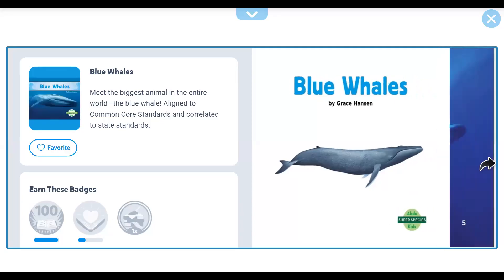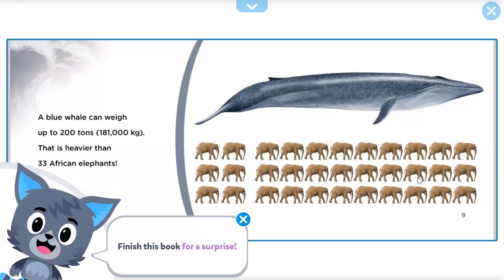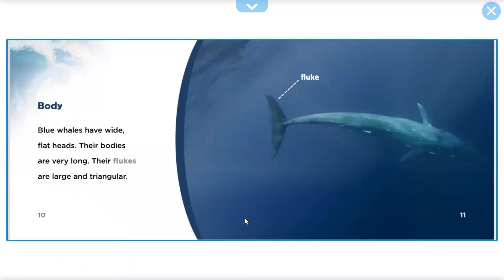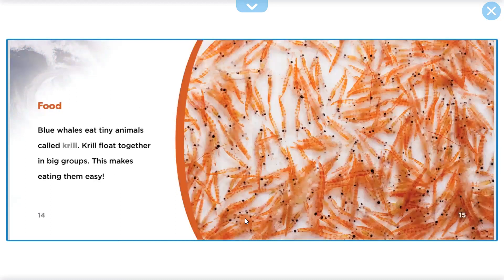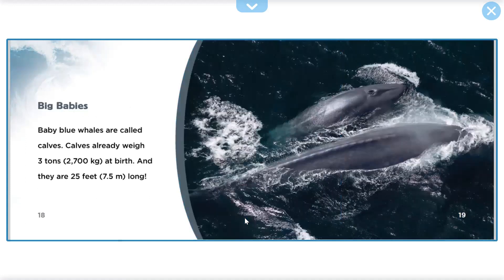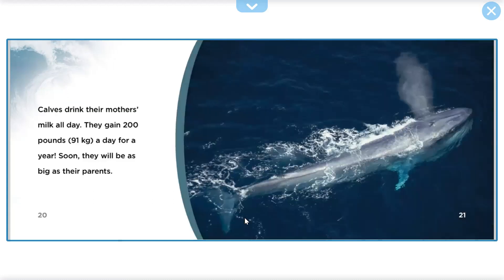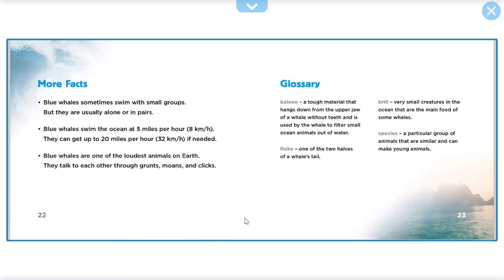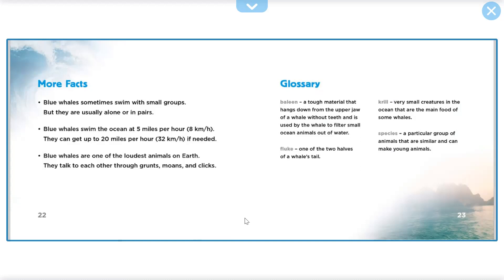Blue whales By: Grace Hansen read aloud from yosef for kids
Blue Whales
Meet the biggest animal in the entire world—the blue whale! Aligned to Common Core Standards and correlated to state standards.